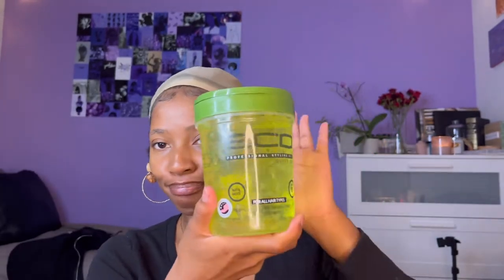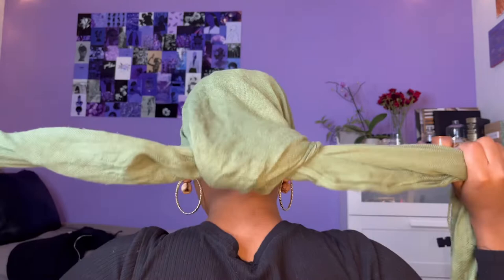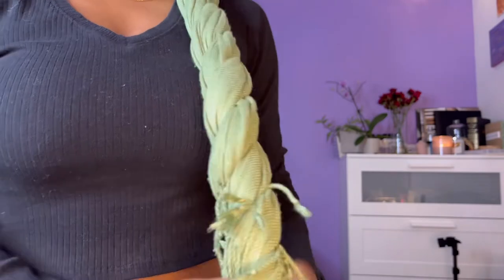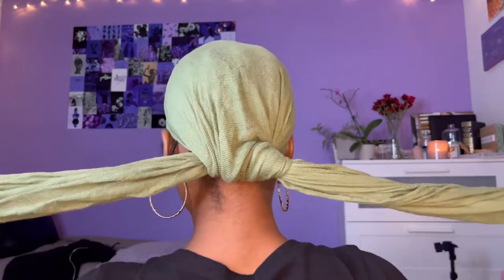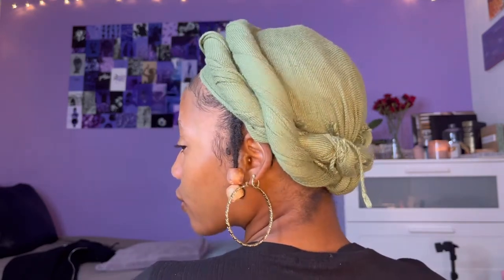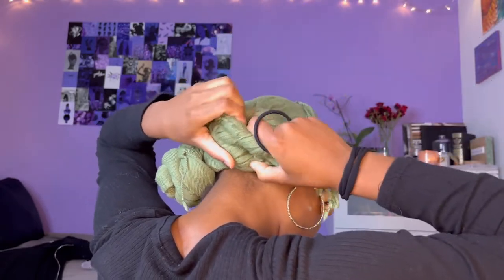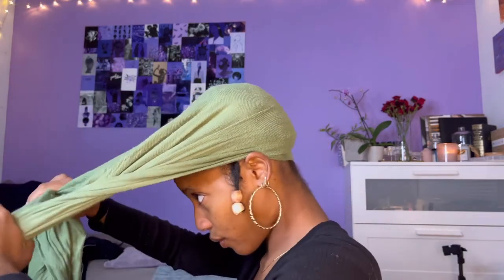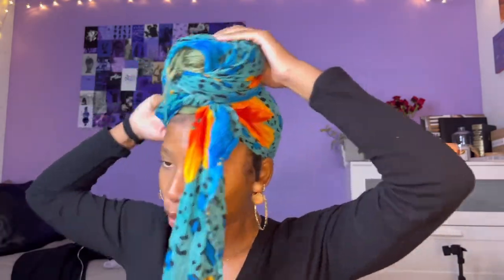EASY HEADWRAP TUTORIAL | TURBAN STYLES | SUMMER HEADWRAPS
Headwraps are the next best thing when it comes to summer hairstyles. These 4 easy styles are great for any occasion, girl's night out, date night, or a normal day running errands.

MUSIC FROM SPLICE VIDEO EDITOR
"Lo Fi Abstract Chillhop" By Trending Music
"Chill" By 4oresight
"Speed Bumps" By Aves
BACKGROUND MUSIC